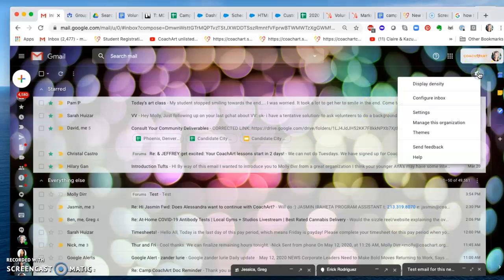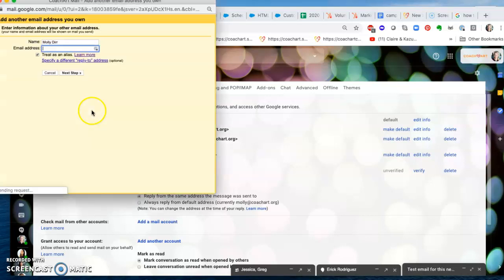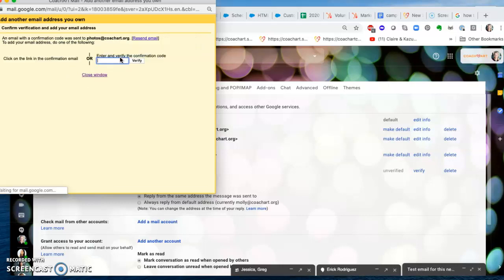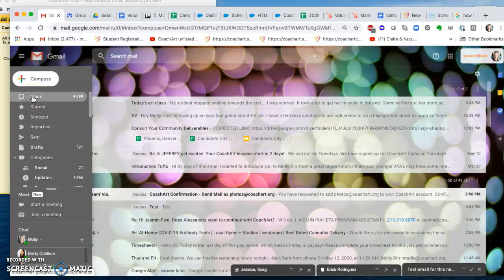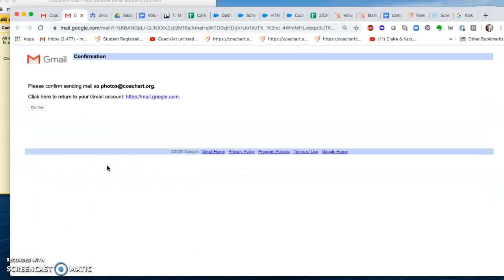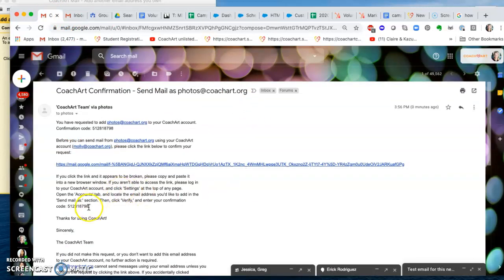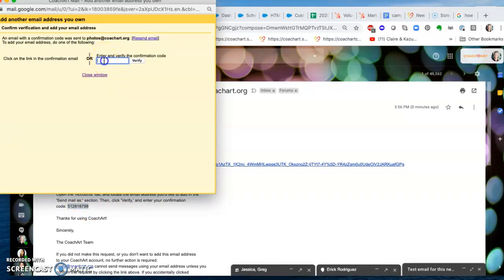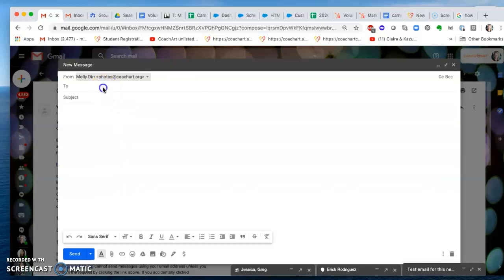Sending as an email group